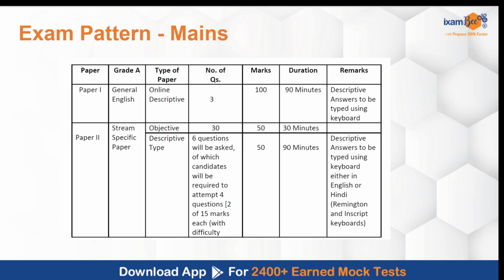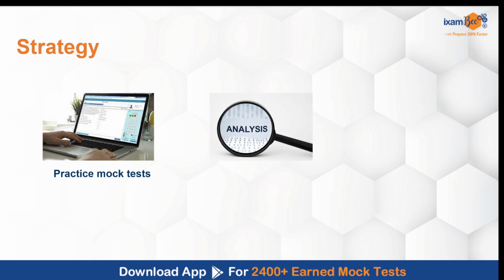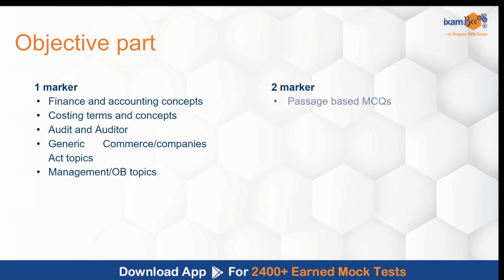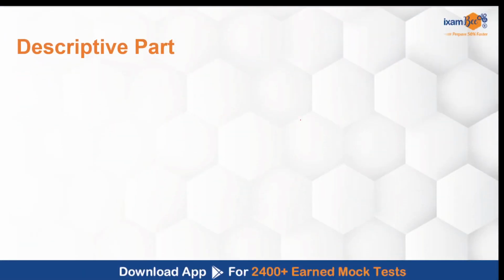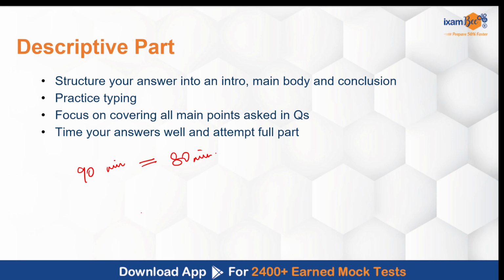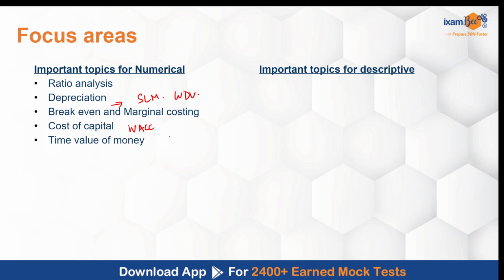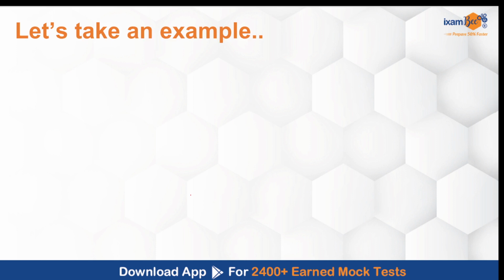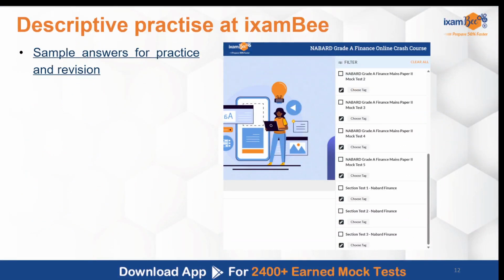NABARD Finance 2023 Phase 2 || Last 10 days Strategy || By Prachi Mam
👉NABARD Finance 2023 Phase 2 Descriptive Sample Answers Mock Test 1

The NABARD finance Phase 2 exam is in 10 days on 19th November 2023. In NABARD Finance Phase 2, the finance paper consists of an Objective and descriptive paper of 50 marks each. In this video, Prachi Ma'am has discussed a 3 step strategy for last 10 days for both the objective and descriptive paper  in NABARD Finance Phase 2 exam. Important topics to revise and focus on are also highlighted in the video. Download the NABARD Finance Phase 2 sample answers and 6 descriptive finance questions for practice and learning.